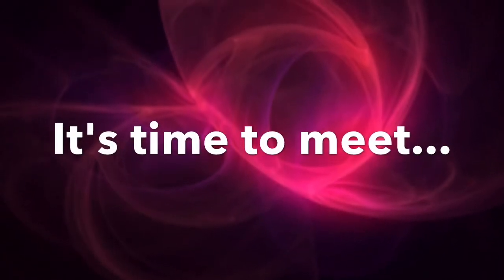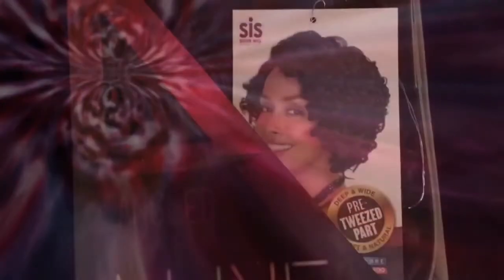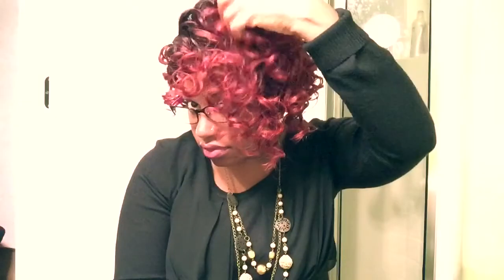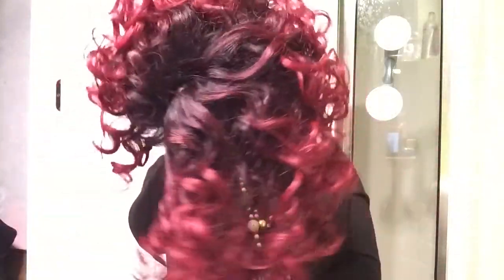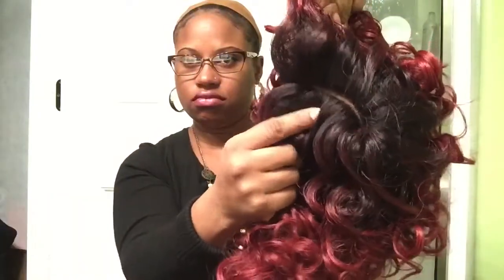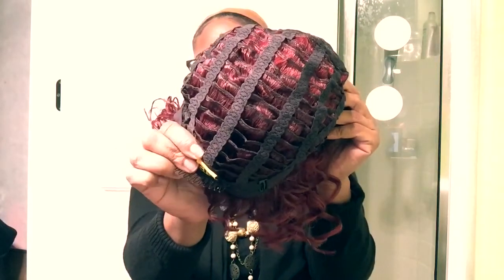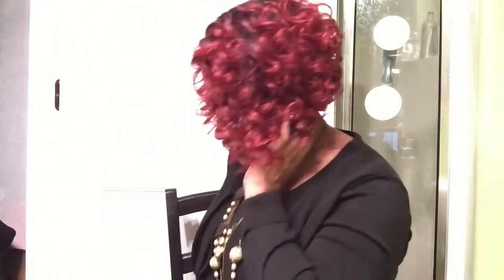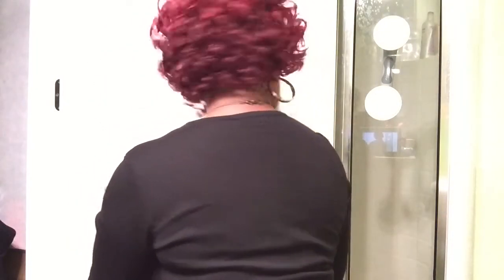💕SOULTRAIN AWARDS Ready with Gala! Zury Sis Wig😍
Hi loves! Today I'm showing you a wig style that is perfect for a night on the town. Meet Gala by Zury Sis. I rocked her to the Tank and Monica concert for the BET Soultrain Awards weekend in my city of Las Vegas, Nevada. I had a blast. She is short, asymmetrical, and curly. I have her in the color Sombre RT Wine/Burg. She is ok for larger heads. I have a smaller than average size head and have plenty of room. Her curls are bouncy. She is soft and more on the silky side, in my opinion. She is also heat safe.

--LovelyAngelLady

Dear FTC, this unit was sent to me for my honest opinion. Thanks!

I'm in the Twitter fam! @LovelyAngelLady

I'm on Instagram too yall!!! (@LovelyAngelLady)

Instrumental Track Title: Dreamer

Instrumental Track Title: Nonstop

Instrumental Track Title: Secrets of the Schoolyard High Quality